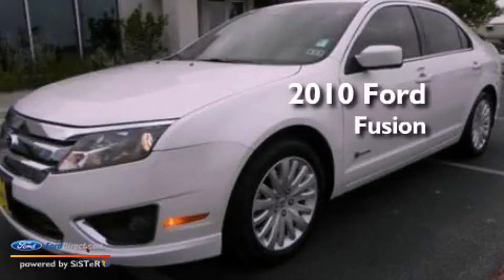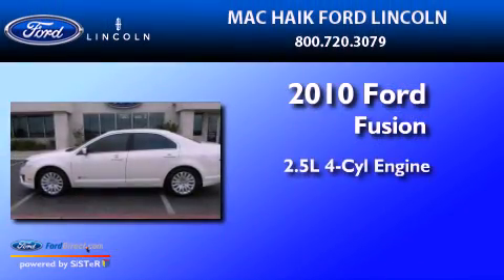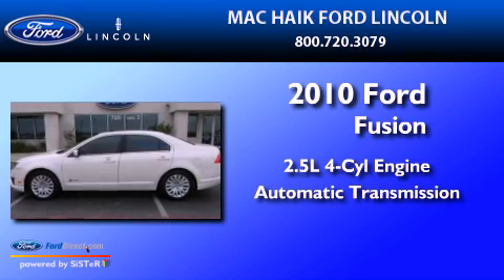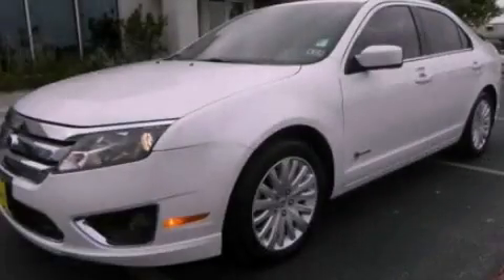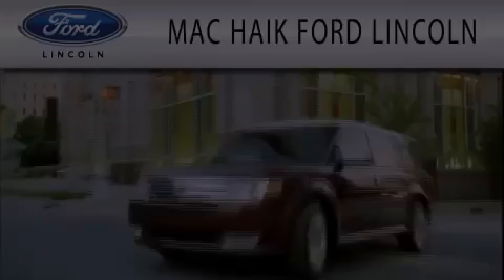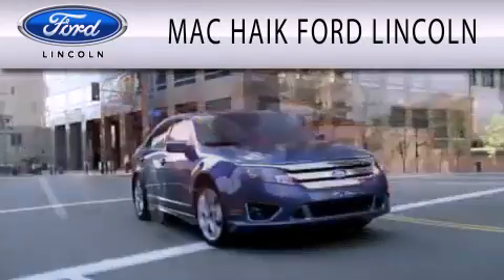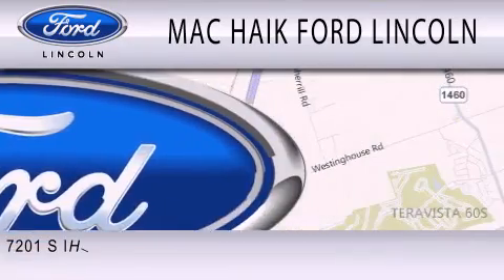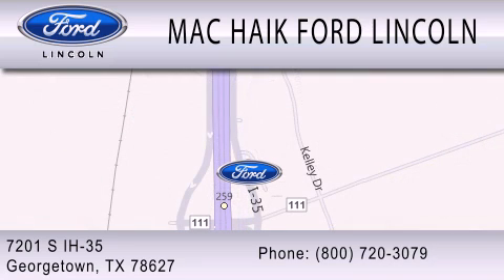2010 FORD FUSION HYBRID Georgetown TX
Year : 2010
 Make : FORD
 Model : FUSION HYBRID
 Engine : 2.5L I4 16V MPFI DOHC HYBRID
 Trans . : AUTOMATIC CVT
 Exterior : WHITE PLATINUM TRI-COAT METALLIC
 Miles : 34,901
 Interior : MEDIUM LIGHT STONE
 Stock : 130012A